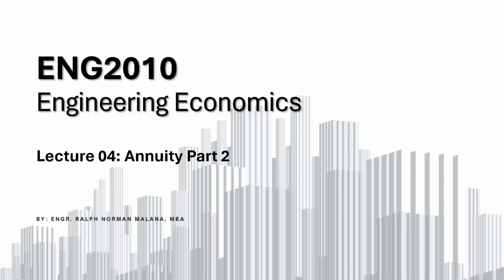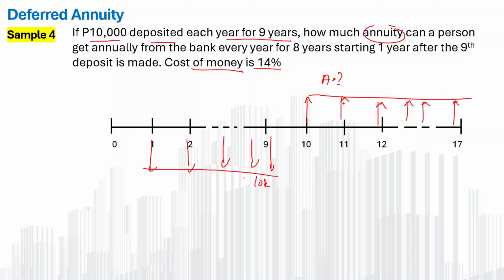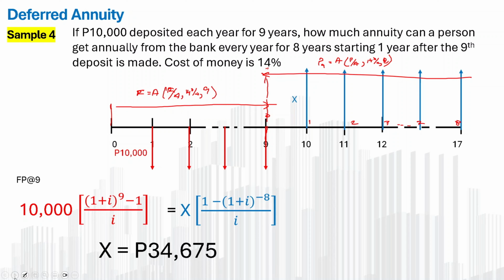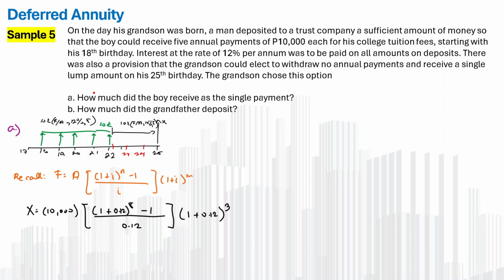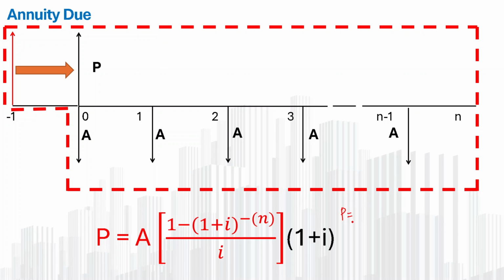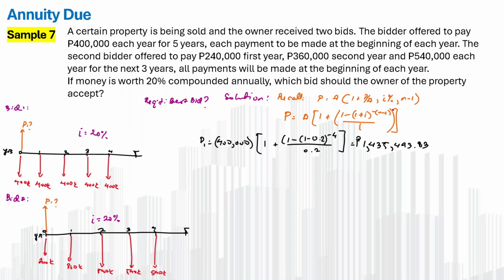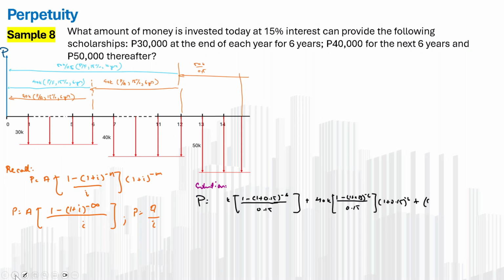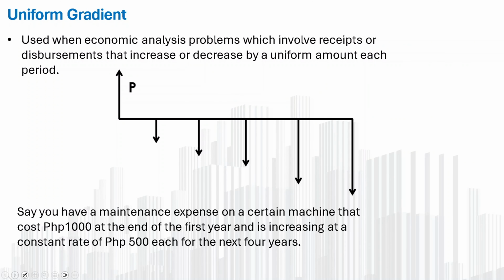Annuity Part 2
00:10 Deferred Annuity
02:54 Sample Problem 4
09:41 Sample Problem 5
15:09 Annuity Due
16:47 Sample Problem 6
18:12 Sample Problem 7
21:54 Perpetuity
22:20 Sample Problem 8
24:20 Sample Problem 9